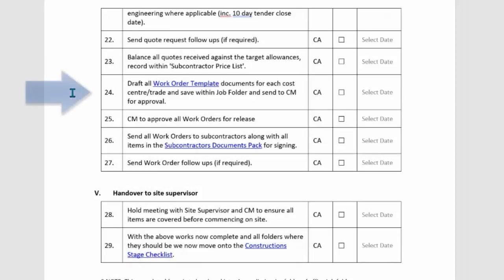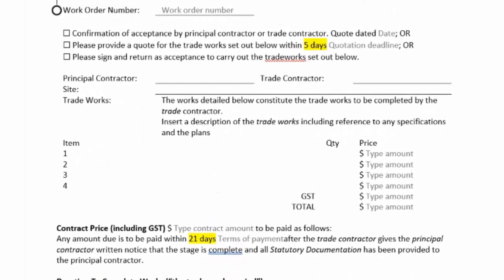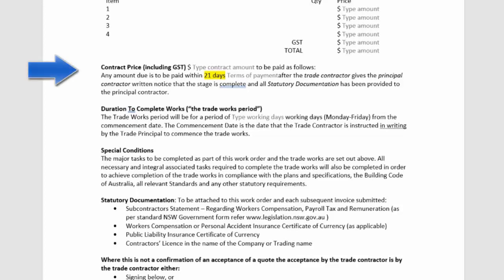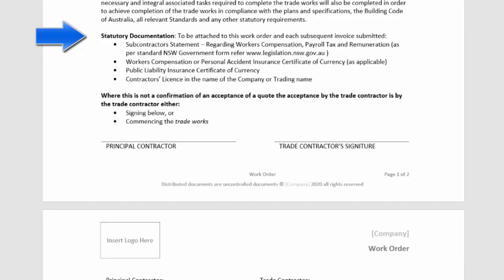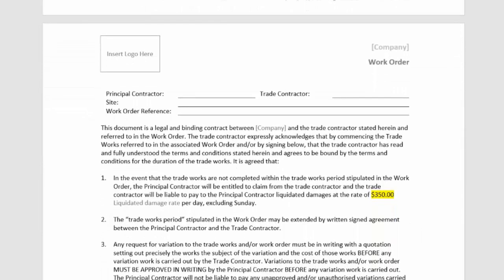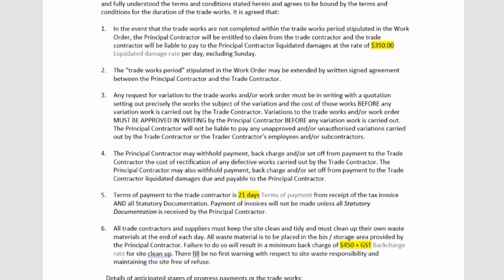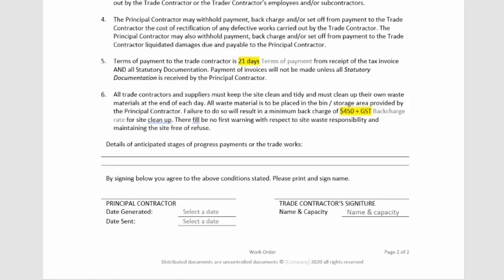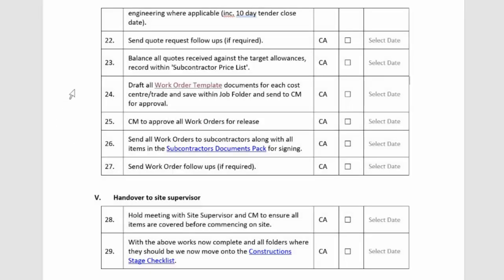10. Work Order Document